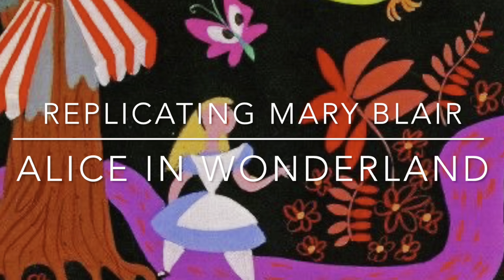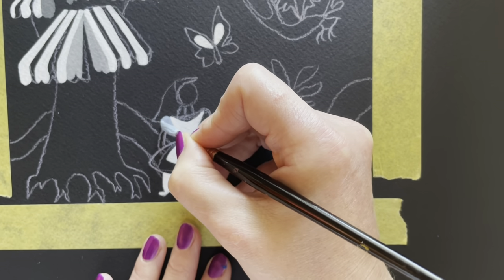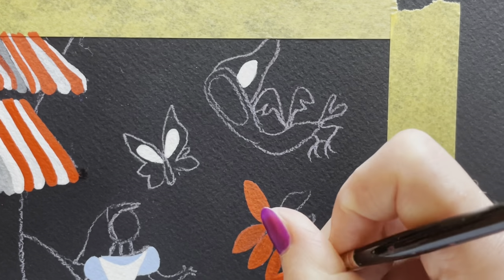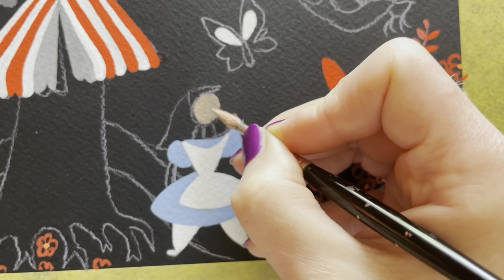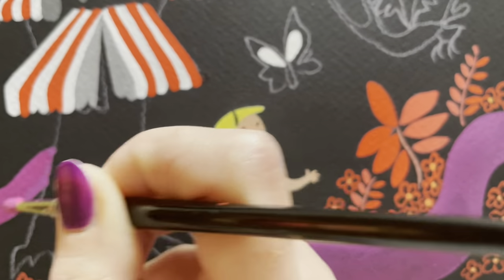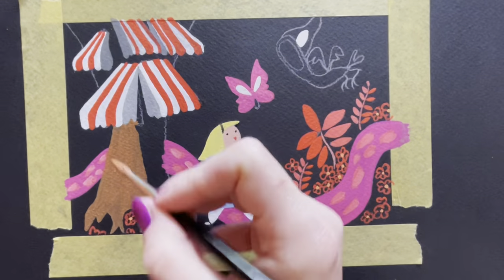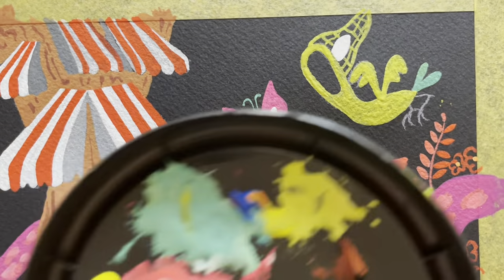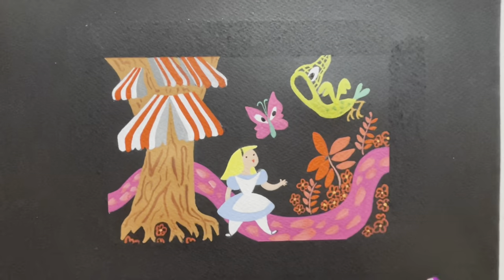Beginner's Guide to Gouache on Black Paper: Replicate Mary Blair's Alice in Wonderland Concept Art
In this demo I use acrylic gouache to replicate a piece of bright and trippy concept art made by Mary Blair for Disney's 1951 classic, Alice in Wonderland! I'm obsessed with painting on black paper. Gouache's super power of being bright and opaque makes it the perfect medium for a deep, dark background. In this video I talk about how to get that bright contrast along with some tips on colour mixing. ((Scroll down for a guide to the colours I mix))

If there is a piece of concept art that you would like me to try, or, if there is a specific technique that you want to learn more about, let me know in the comments below!

Also... for anyone who watches the entire video ;)  here is the definition I found when Googling the "The Mandela Effect"
* it is an observed phenomenon in which a large segment of the population misremembers a significant event or shares a memory of an event that did not actually occur.

List of materials used in this video:
Sable watercolour brush in sizes 6 and 1
masking tape (USE WASHI TAPE)
Black cold press watercolour paper
White pencil crayon
Acrylic gouache in:
Primary White
Primary Black
Primary Magenta
Pure Red
Scarlet
Opera
Luminous Red
Primary Cyan
Ultra Marine
Primary yellow

1. tomato red for awning & plants: Pure Red, Luminous Red, Scarlet (+white to create coral tint)
2. blue for Alice's dress: Primary Cyan, Ultra Marine, White
3. Alice's hair: White base, Primary Yellow
4. Trippy road: Primary Magenta, Opera, Ultra Marine
5. Tree: Primary Red, Primary Cyan, Primary Yellow, Black, White (+black & red for bark tint)
6. Turquoise wings: Primary Cyan, Primary Yellow, White
7. CHARTREUSE (lol): Primary Cyan, Primary Yellow, White, Black